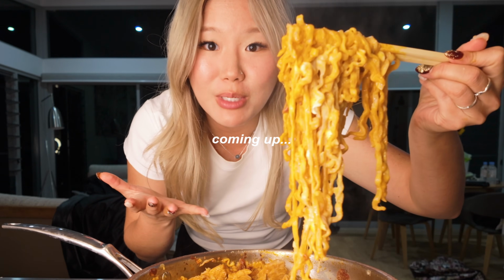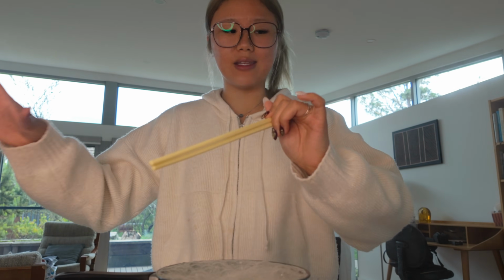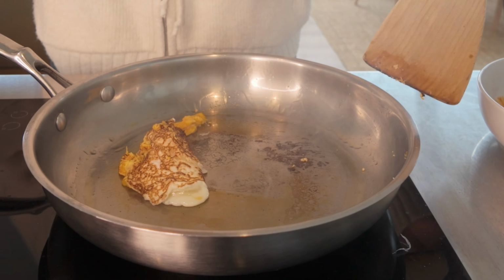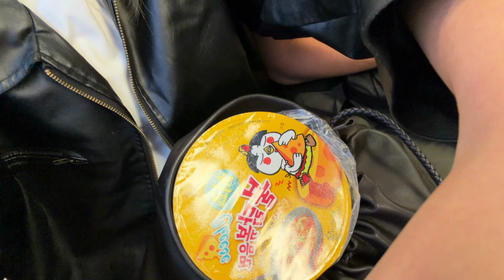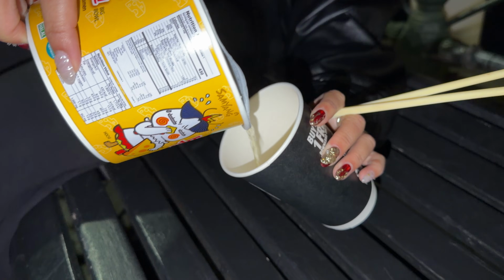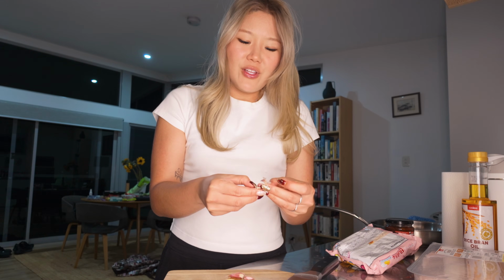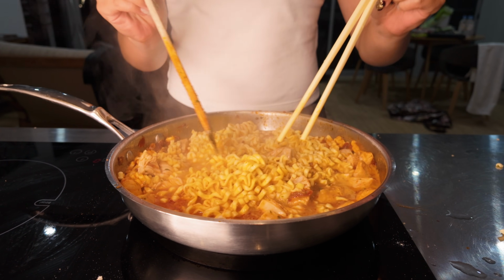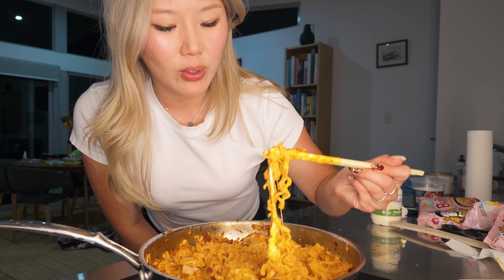I ate ONLY Buldak Ramen for 24 hours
Today I am exercising my free will and eating one of the best foods ever for a full day: FIRE BULDAK RAMEN. Is this a good idea? Probs not. Will I be in pain tomorrow? Probs. worth it though!